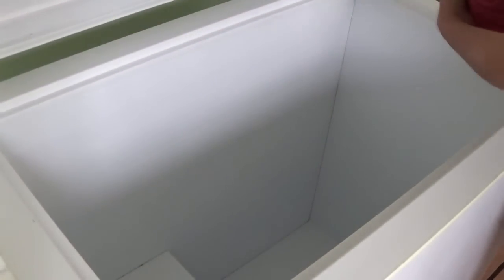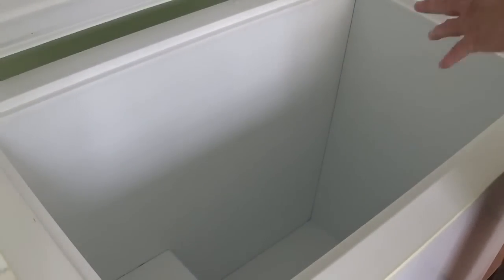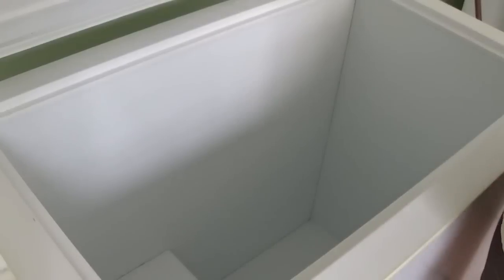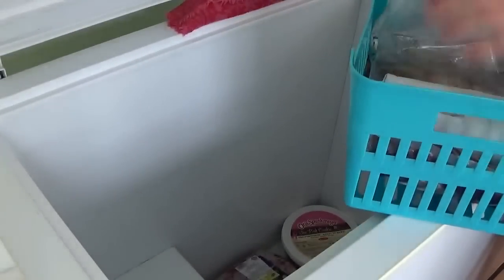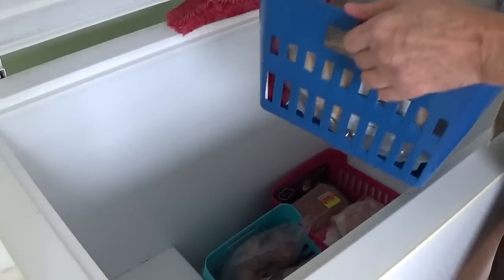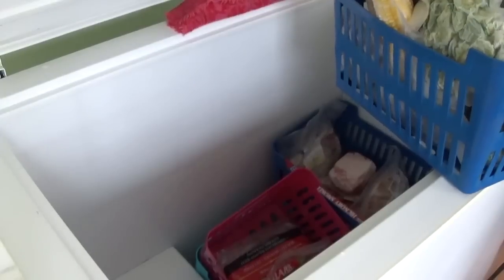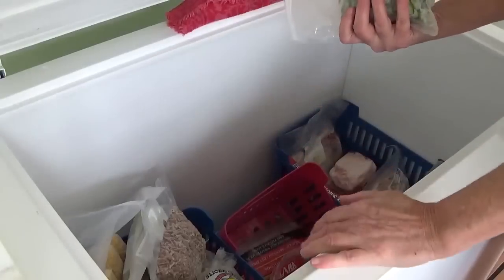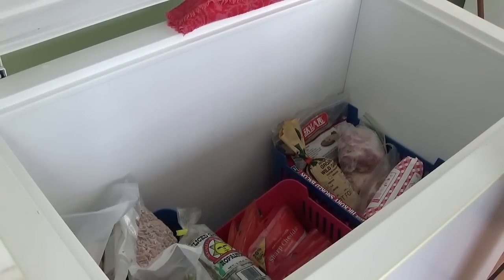How I Arrange My Chest Type Freezer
While defrosting my chest type freezer I thought I would share my method for arranging it so as to be able to find what I want.